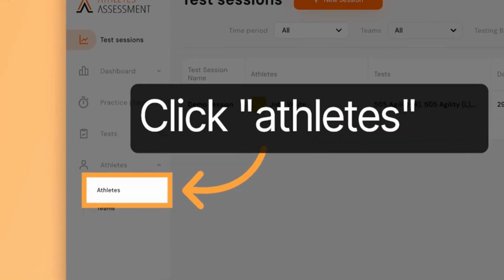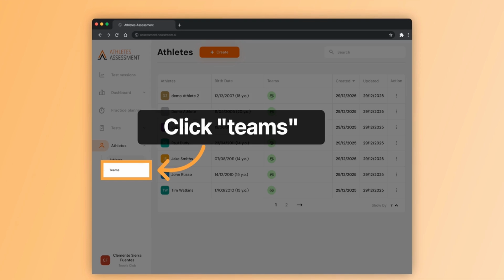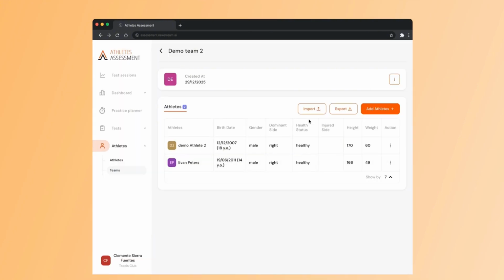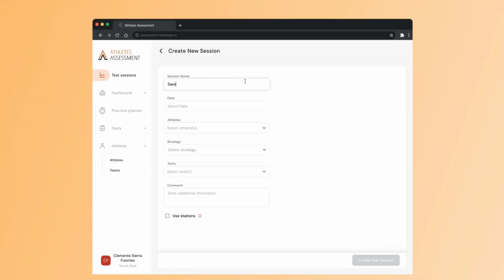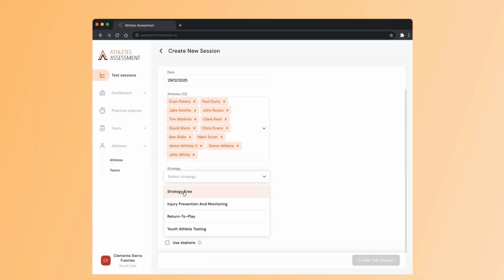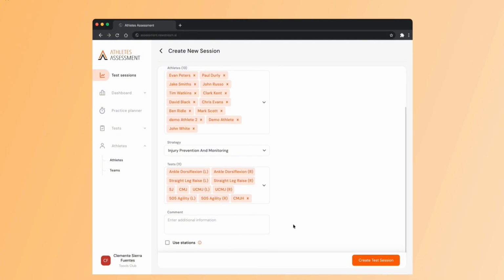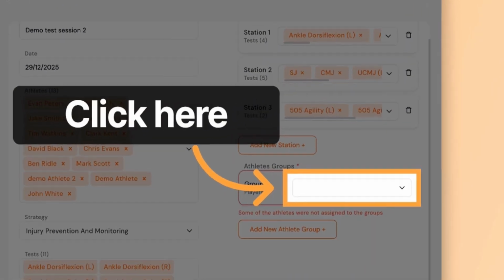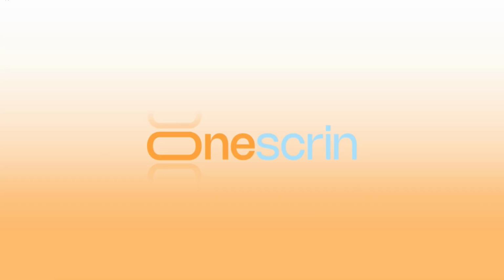Onescrin | Manage Athletes and Create test sessions